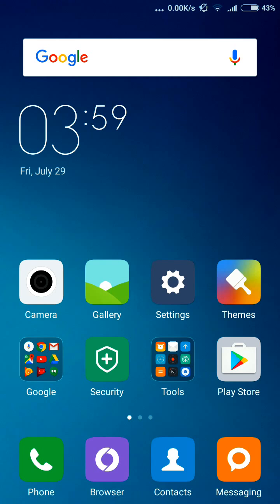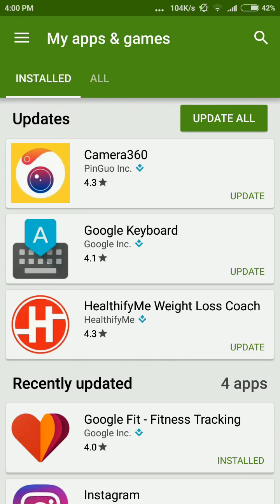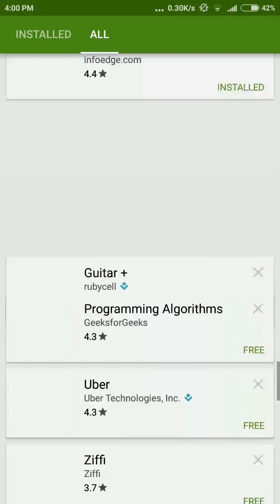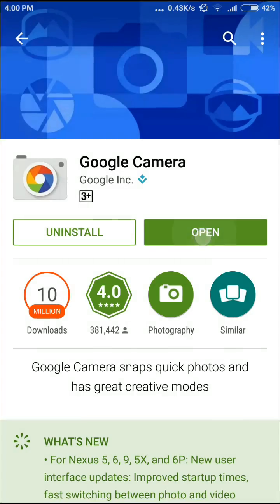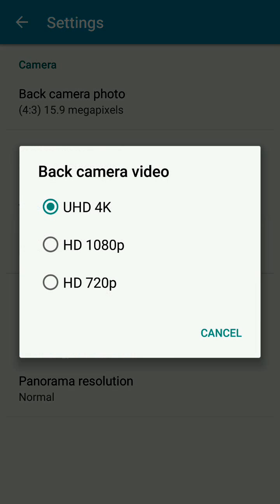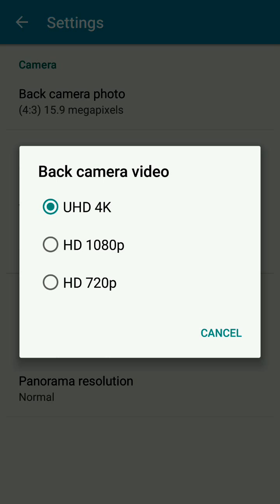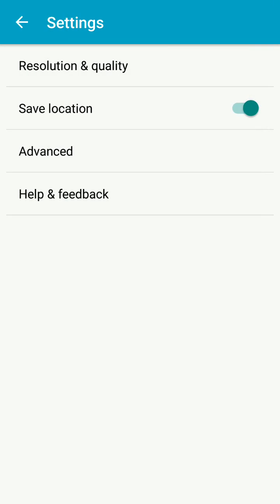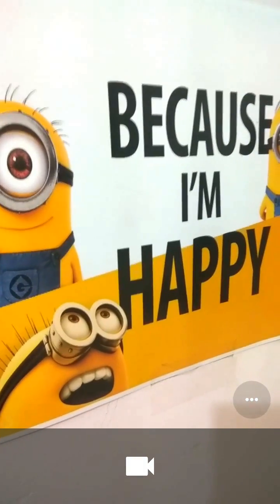How to record ultra HD 4K video shots on Any Redmi smartphone | Hack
This video provides the hack for taking 4k video on any redmi phone using Google camera app. It also tells how to find Google camera app in play store since it is not available in India. App can also be installed by downloading APKs.

It solves:
How to make 4k videos in redmi note 6
How to make 4k videos in redmi note 7
How to make 4k videos in redmi note 6 pro
How to install google camera app
How to use redmi smartphone camera
How to make redmi camera the best camera
Take high quality video using redmi camera